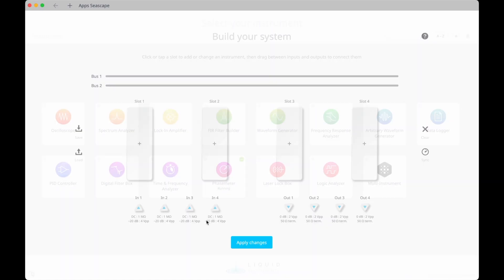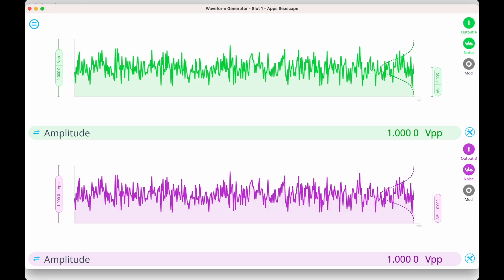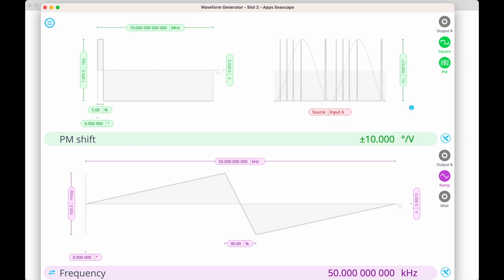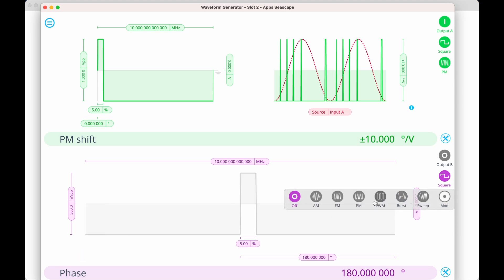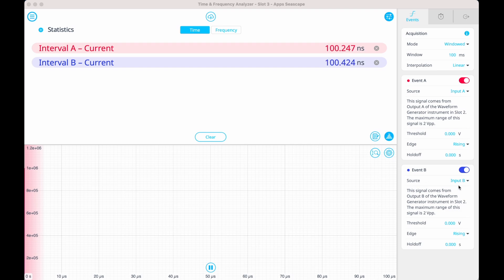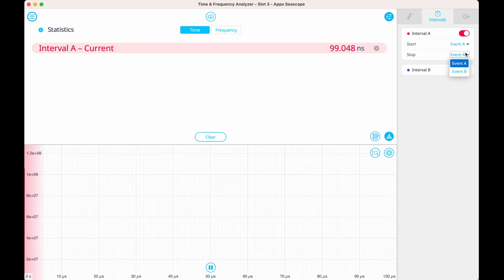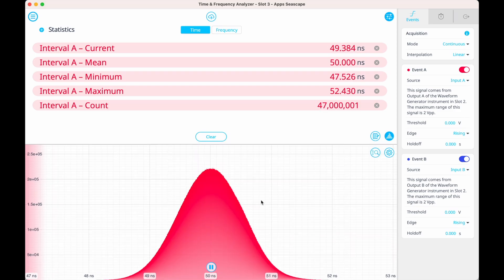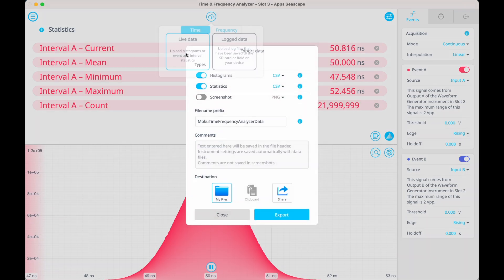How to perform event detection and time tagging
Join Liquid Instruments engineer Jessica Patterson as she sets up a Hanbury-Brown-Twiss (HBT) photon counting experiment with the FPGA-based Moku Time & Frequency Analyzer. This tutorial breaks down each step for easy understanding.

Chapters:
0:00: Intro
0:54: Set up experiment
1:20: Waveform example
2:48: Configure event counter with the Moku Time & Frequency Analyzer
3:15: Set up interval analyzer
3:35: Histogram